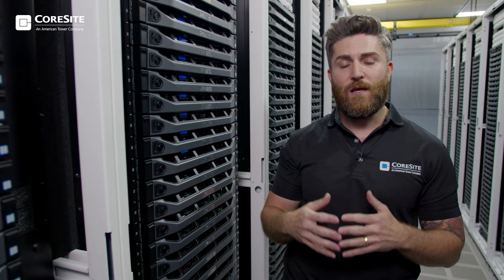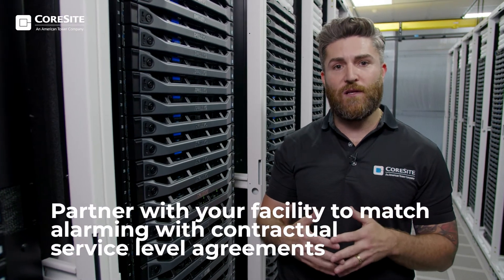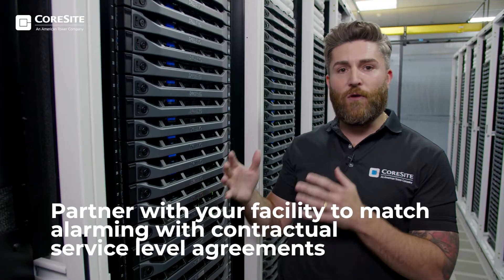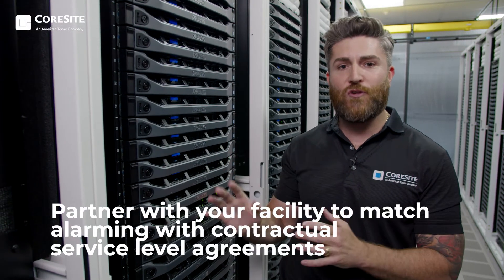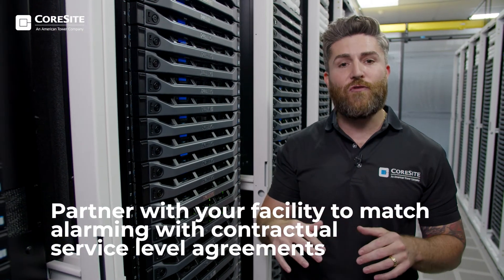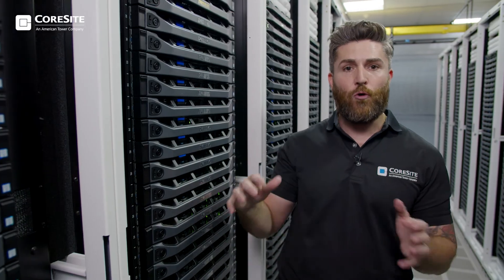How to Set Data Center IT Equipment Alarms Correctly - In 60 Seconds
Learn how to effectively monitor, manage and set appropriate alarms for your data center infrastructure for your IT equipment's optimal performance and efficiency.